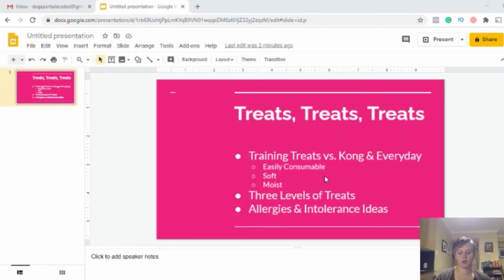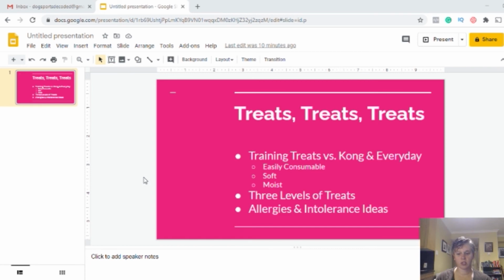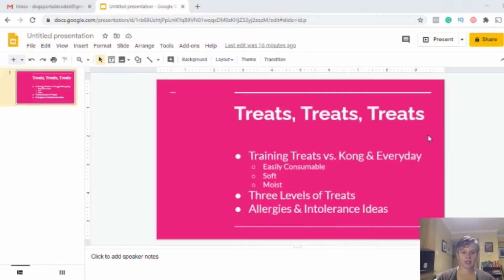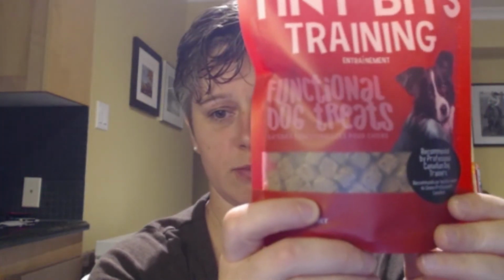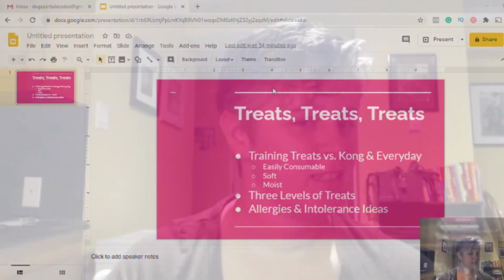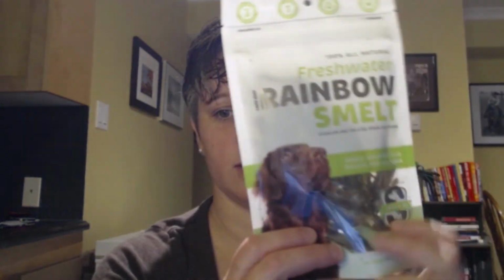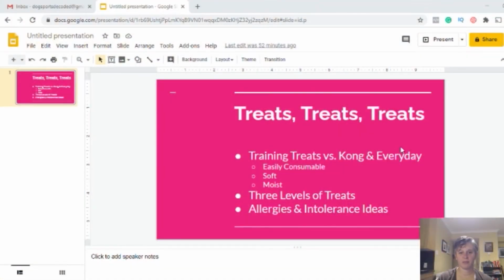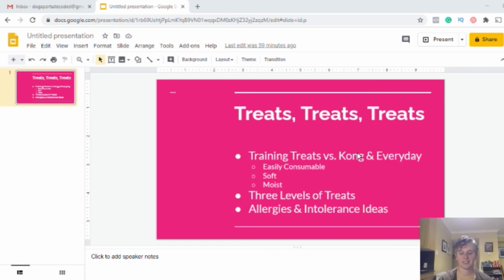14. Treats, Treats, Treats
Here's what every dog owner needs to know about training treats!

In this brand new episode, Megan Ritchie shows you how to get the most success in your next training session.

Download this episode now to get started!